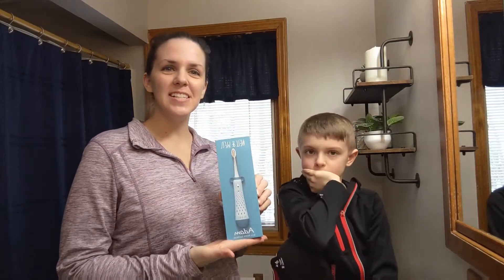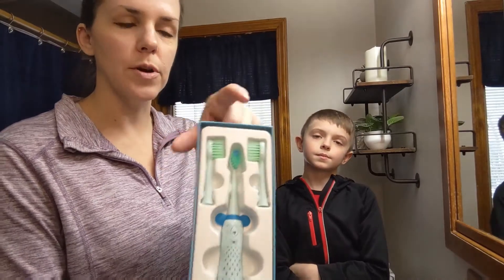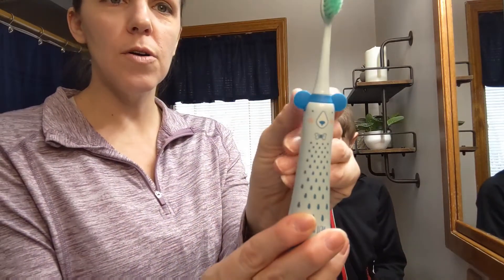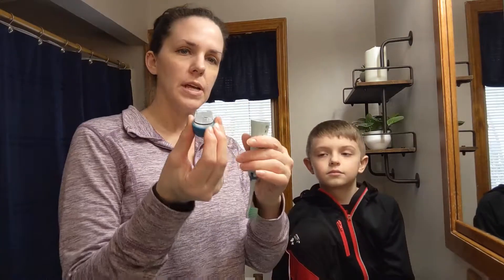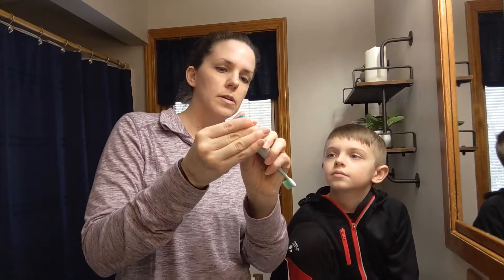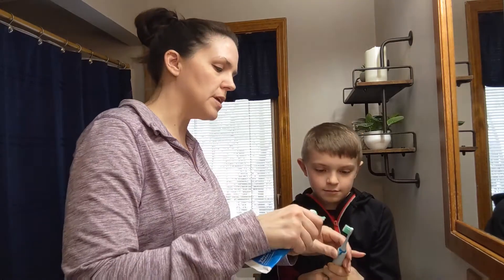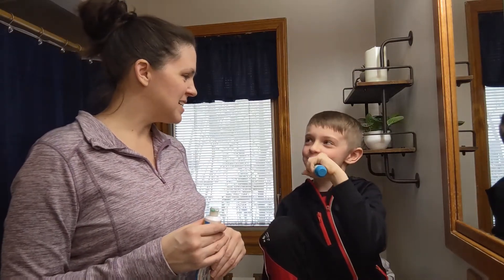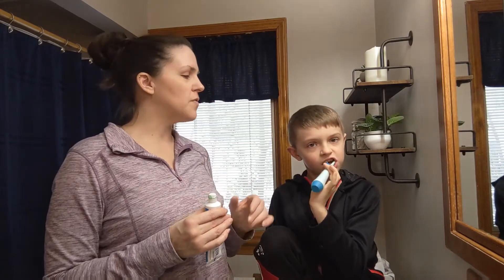Review of NELL&WELL Kids Sonic Electric Toothbrush with 2 Replace Brush Heads